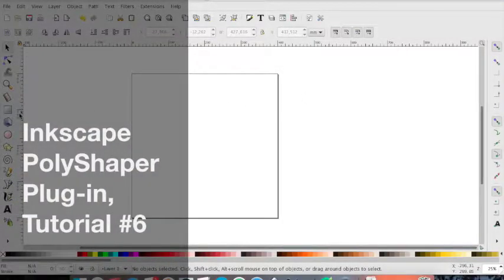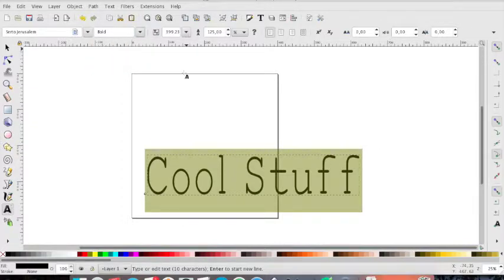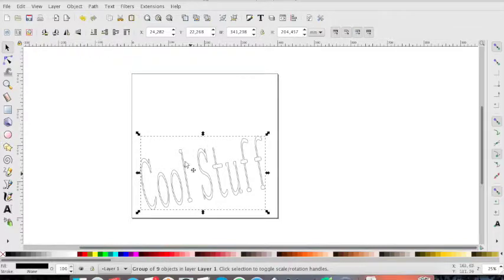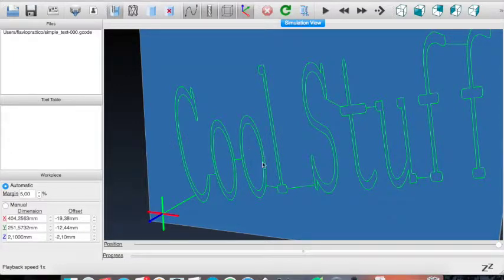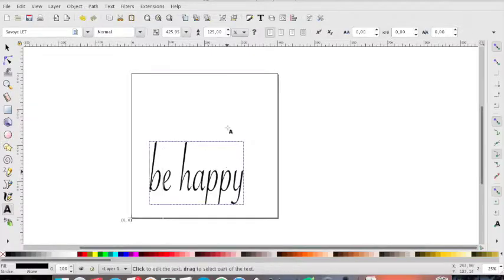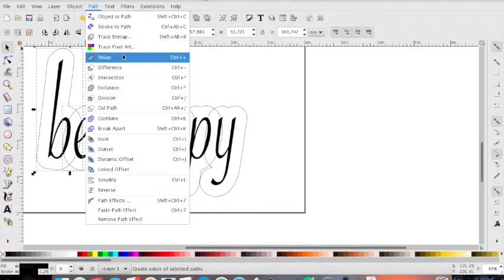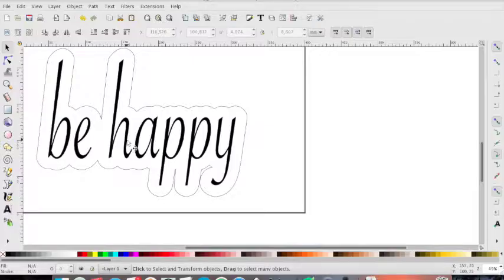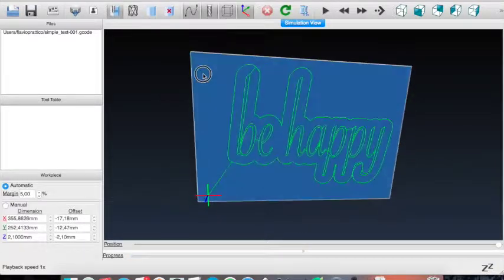Inkscape PolyShaper Plug in, Tutorial #6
Tutorial #6 of the PolyShaper Plug-in for G-Code generation on Inkscape for polystyrene cutter machine.